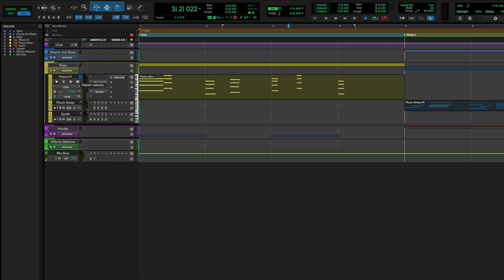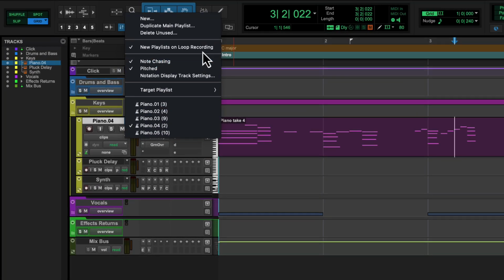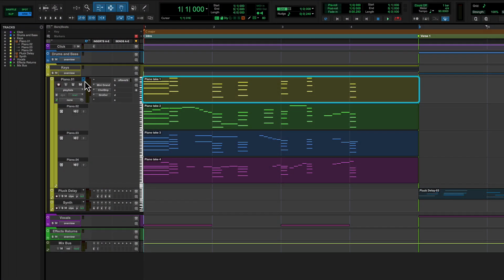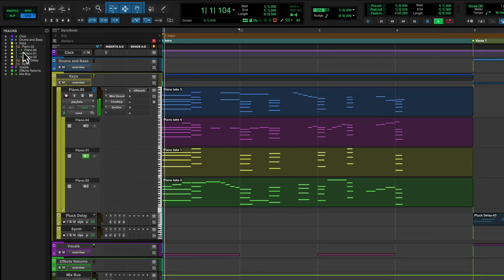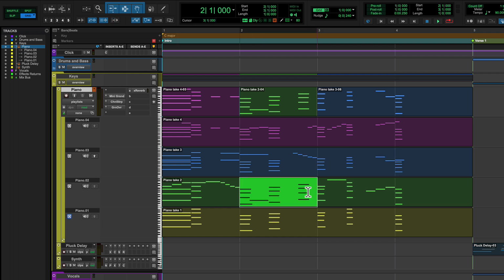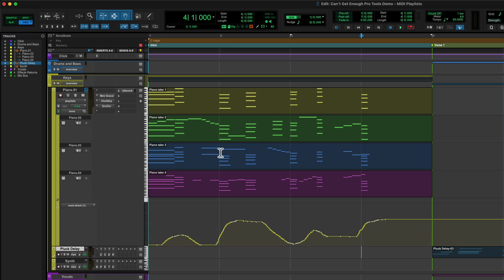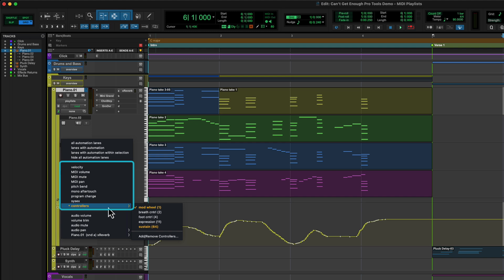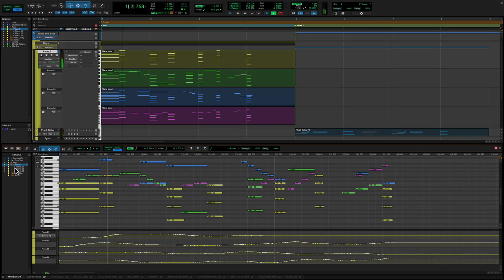How to Use MIDI Playlists in Pro Tools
It usually requires multiple takes to capture the perfect performance. MIDI Playlists enable you to easily record multiple MIDI takes and then effortlessly compare and edit them into the desired result.